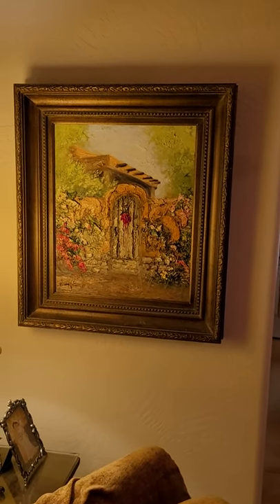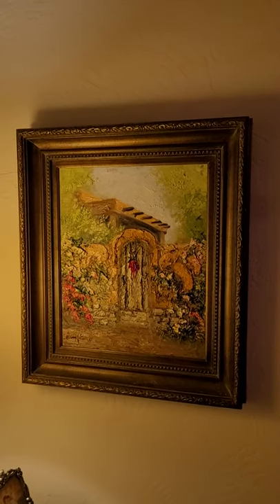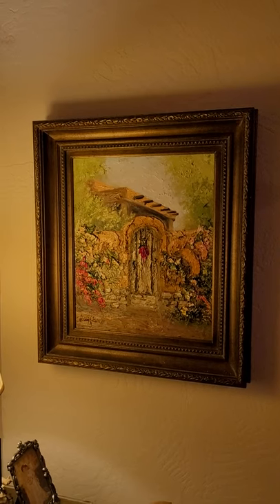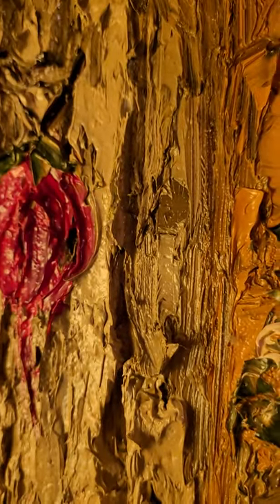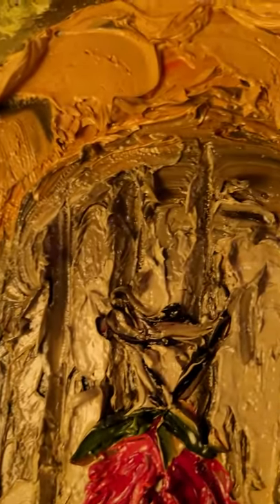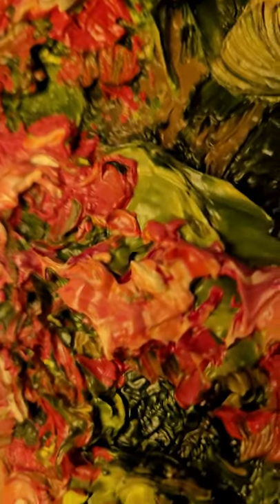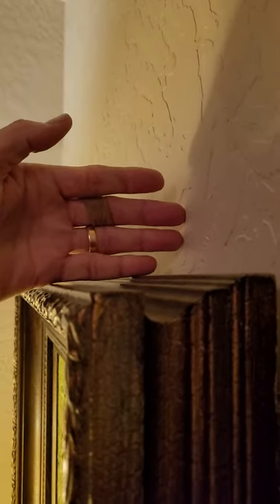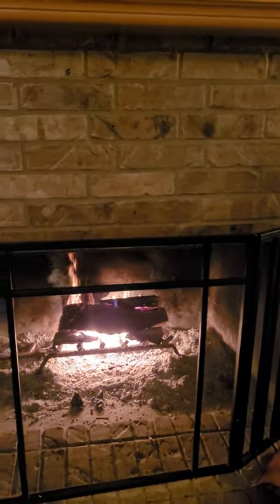Round Top II